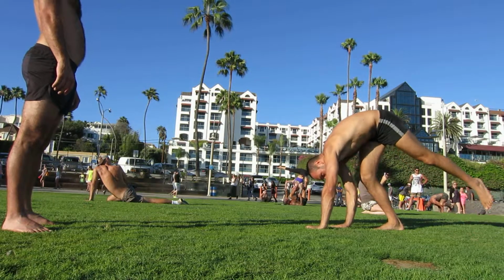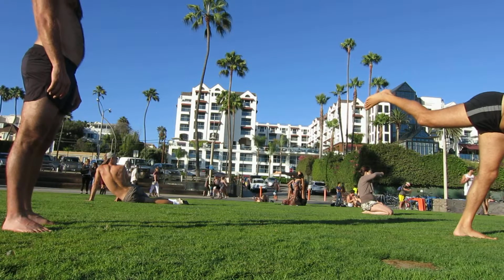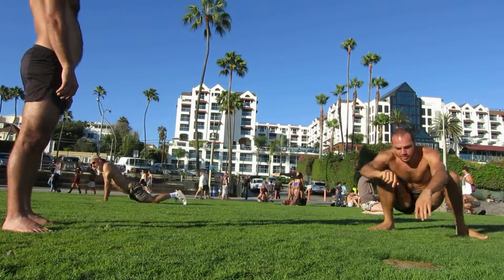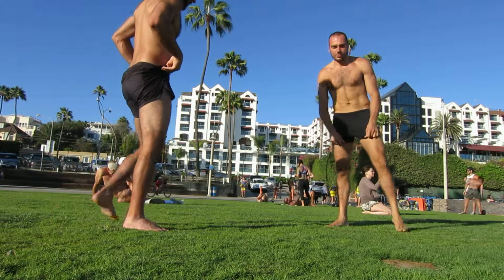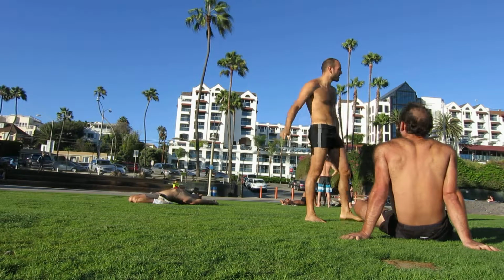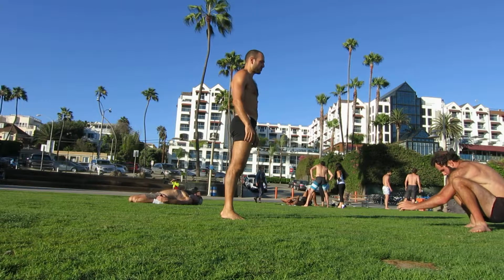Armand and Antranik on the green, Aug 5, 2014 part 3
playing around, exploring movement